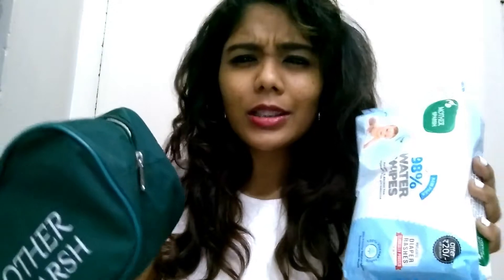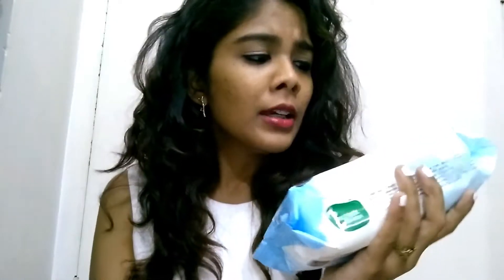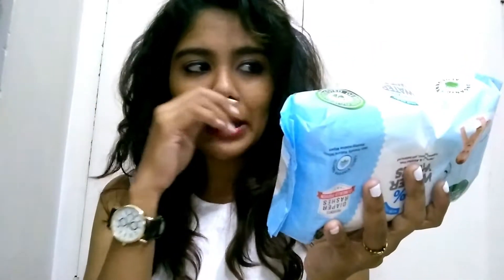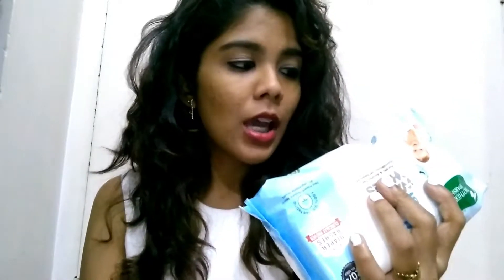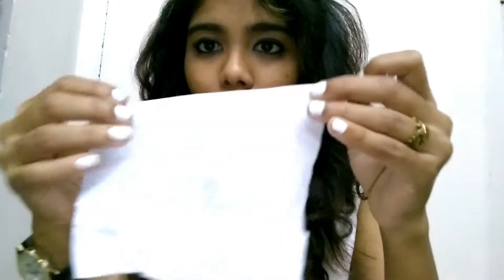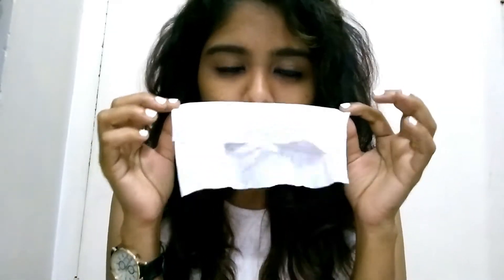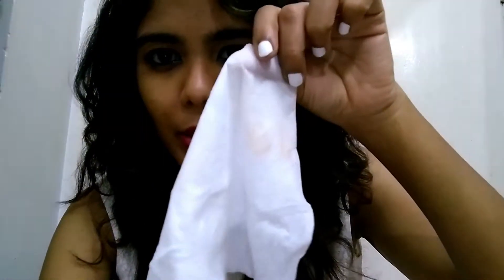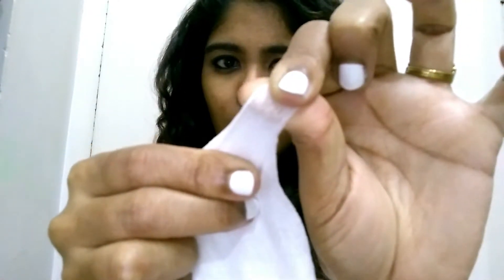MOTHER SPARSH Baby Wipes | Honest Review |Best Wet Wipes In India |Water Base Wet Wipes |natty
it is  soft & delicate on skin. It Contain 98% pure water, Aloe Vera extract a natural moisturizer and are Hypoallergenic so that it does not irritate skin instead it cleanses sensitive skin without causing uneasiness, allergy and infections.
It is Alcohol and Paraben free
100% biodegradable which makes them environment-friendly too.

♡ God Bless †  !!!